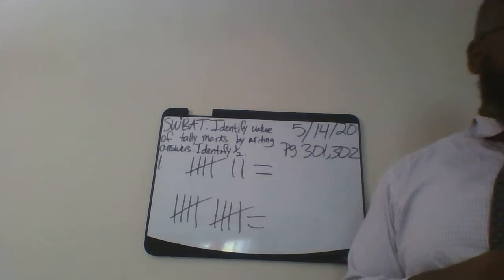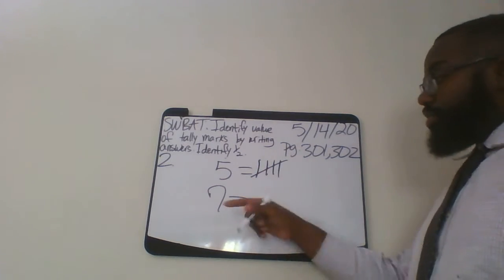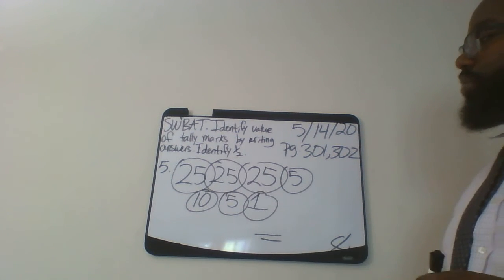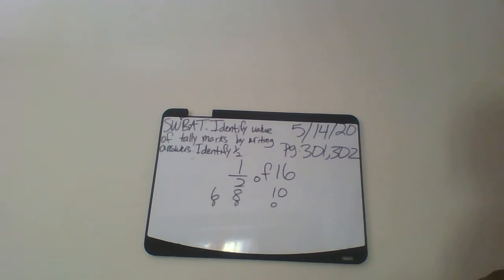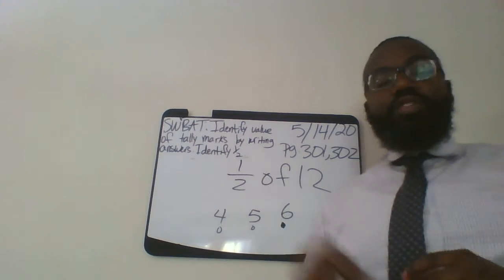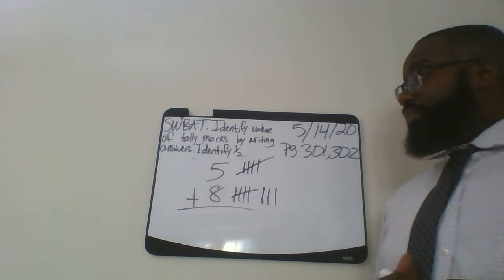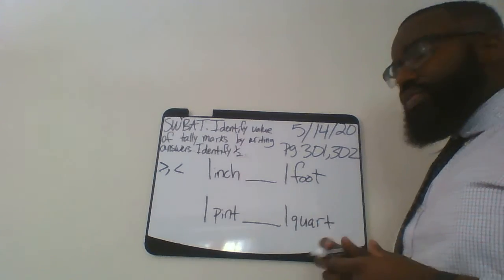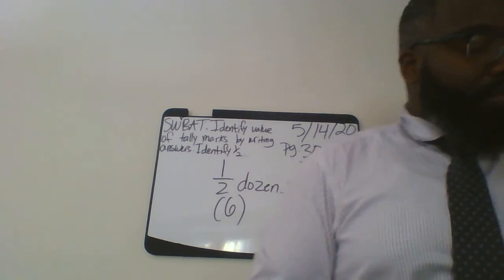1st Grade Math Group Unstoppables pages 301,302